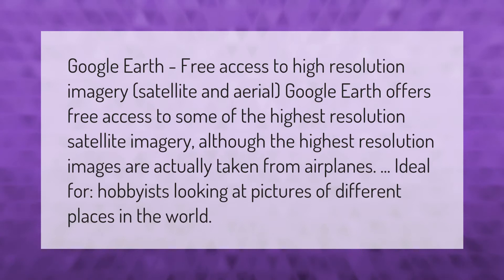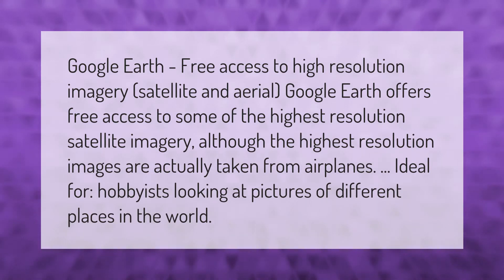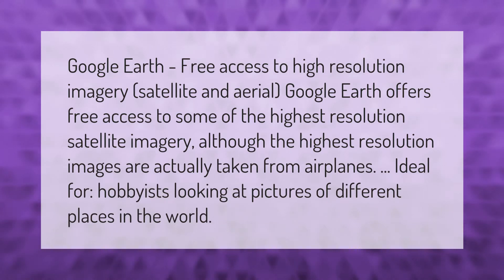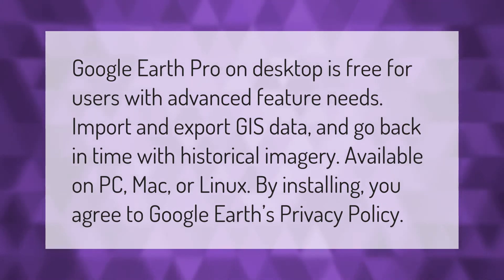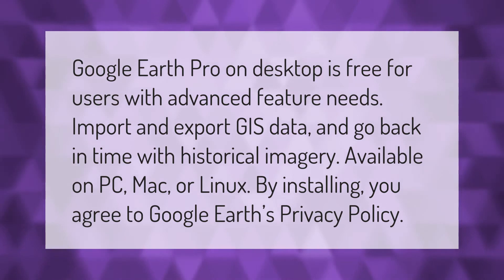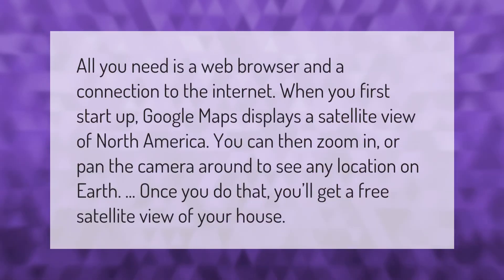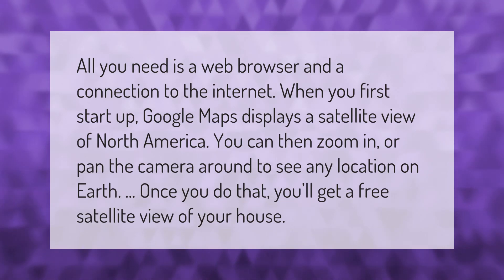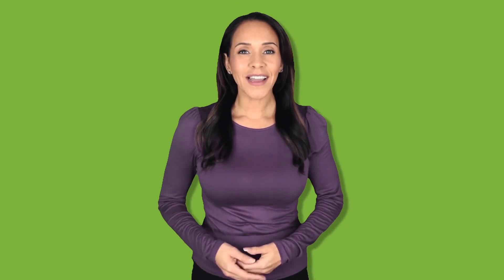Is there a free live satellite view?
00:00 - Is there a free live satellite view?
00:40 - Is Google Earth free?
01:10 - Can I view my house in real time?

Laura S. Harris (2021, September 16.) Is there a free live satellite view?
    AskAbout.video/articles/Is-there-a-free-live-satellite-view-262678